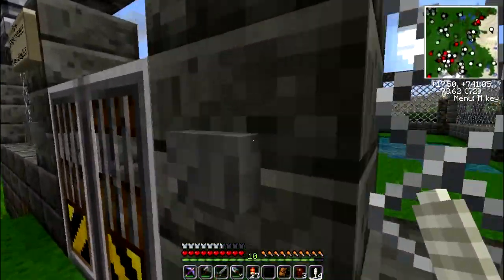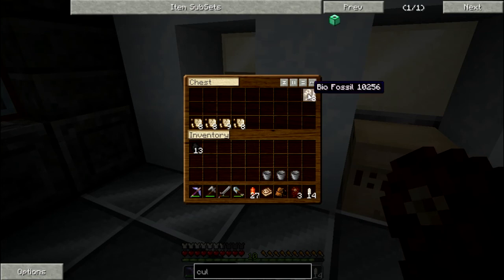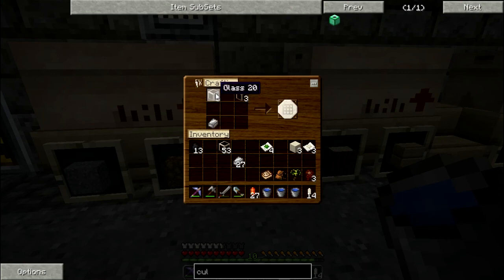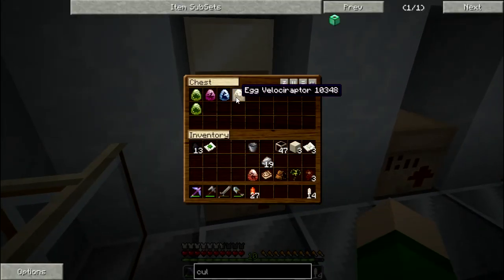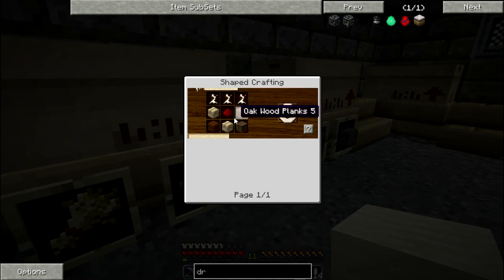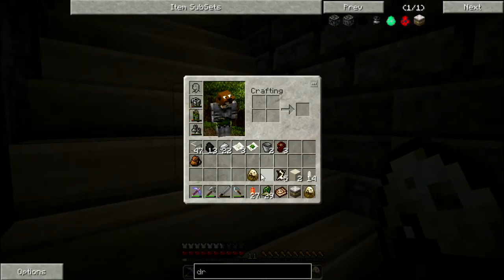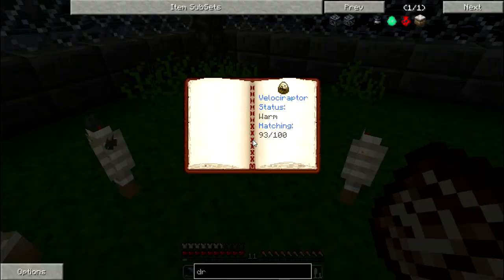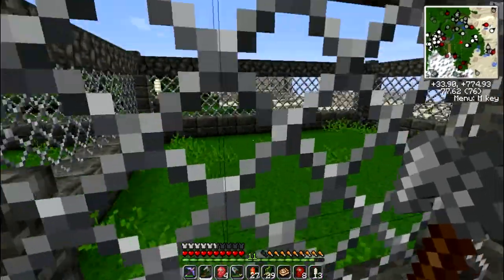Minecraft Dinosaurs - Fossils and Archeology Mod - Episode 51